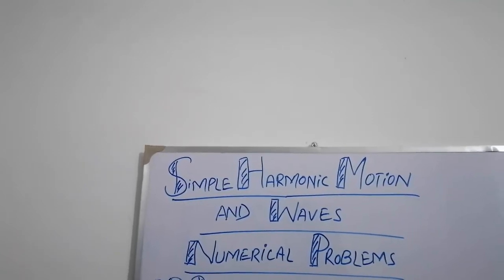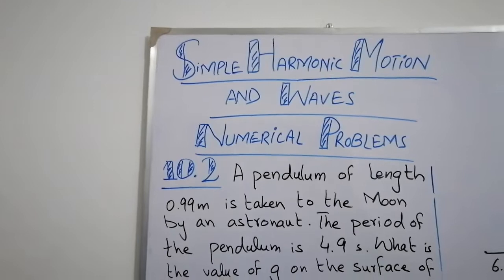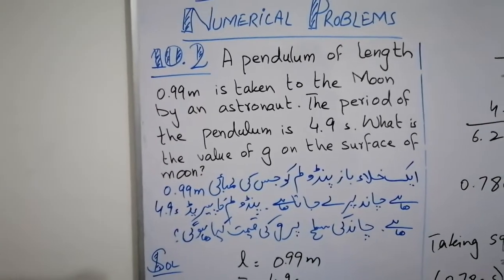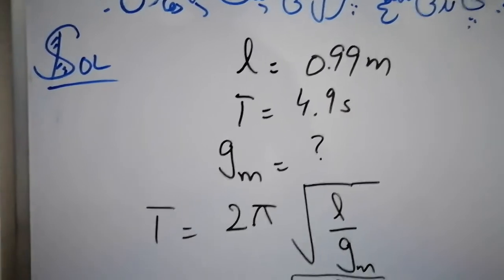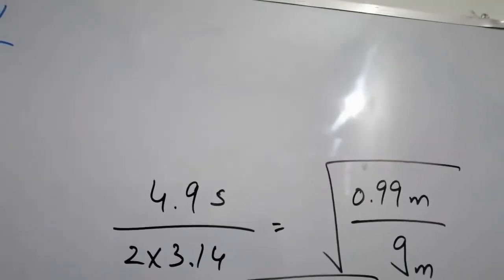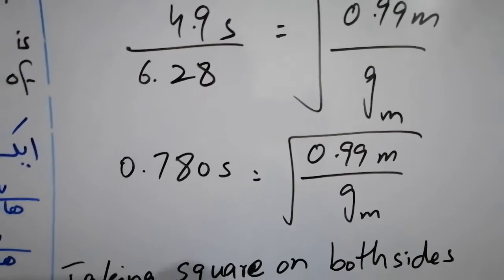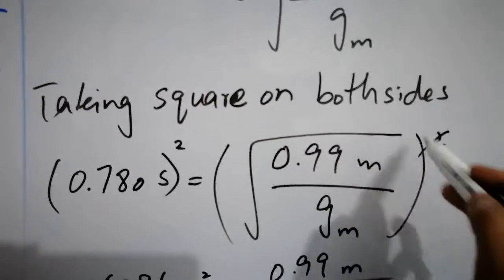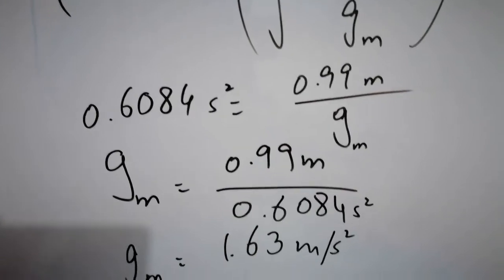Numerical Problem 10.2 Solution |Class 10th Physics| Unit 10: Simple Harmonic Motion and waves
Physics
Class 10th
Unit 10
Simple Harmonic Motion and waves

Numerical Problem 10.2

A Pendulum of length 0.99 m is taken to the Moon by an astronaut. The period of the Pendulum is 4.9 s. What is the value of g on the surface of the Moon?

ایک خلا باز پینڈولم کو جس کی لمبائی 0.99m ہے چاند پر لے جاتا ہے پنڈولم کا پیریڈ 4.9s ہے چاند کی سطح پر g کی قیمت کیا ہو گی؟

For the solution of Numerical 10.2 we should know Time Period of a Simple Harmonic Motion

Related topics, we already done